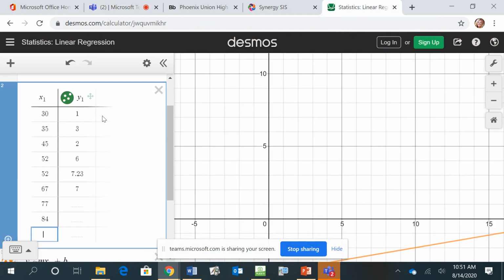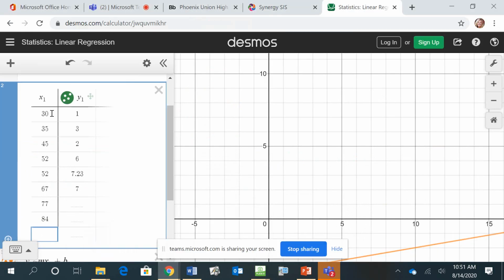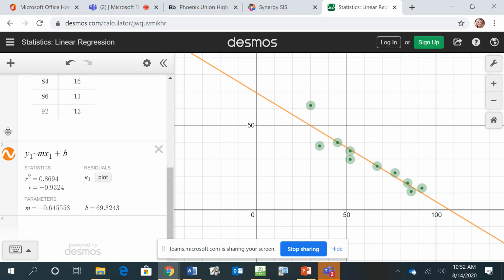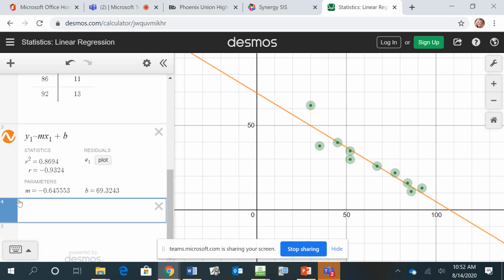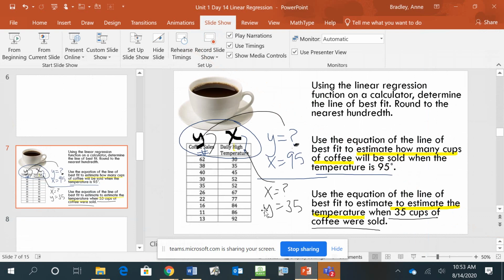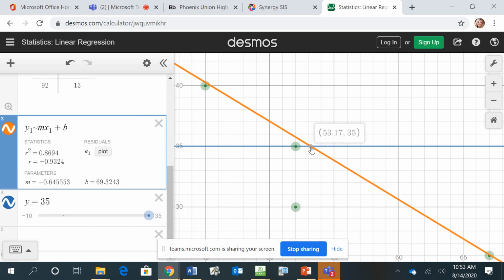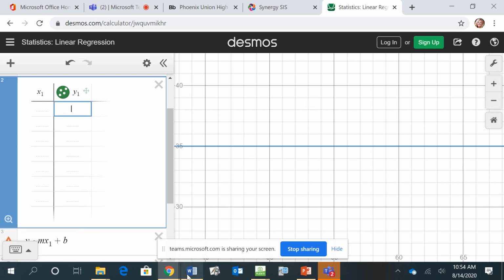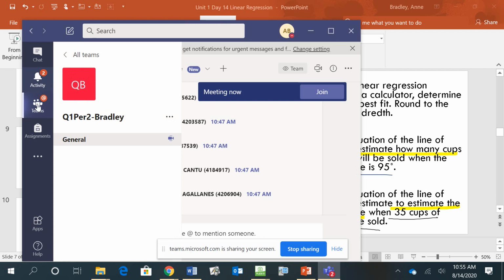Linear Regression - Example 1 - desmos